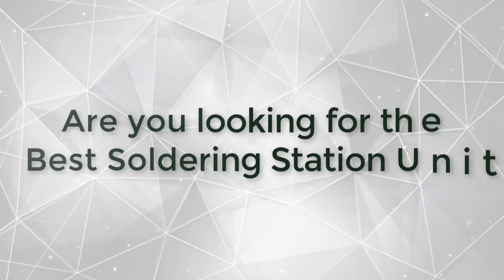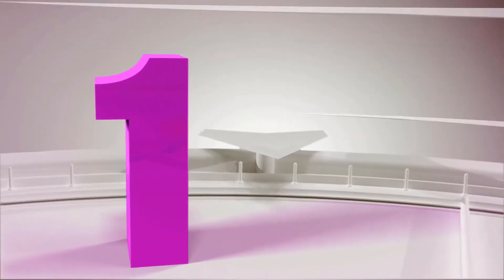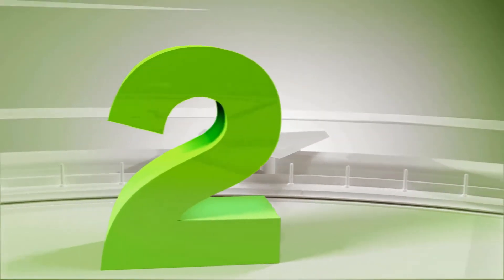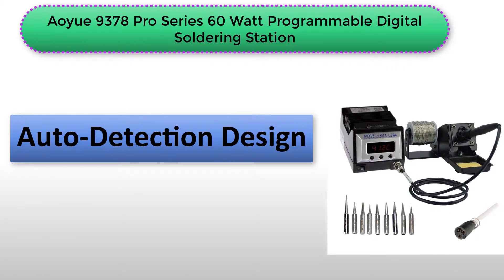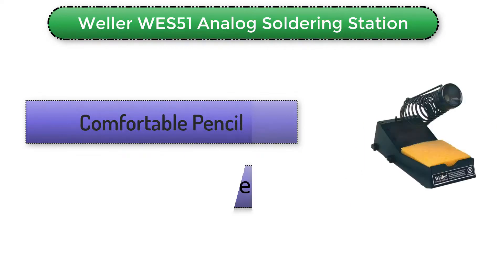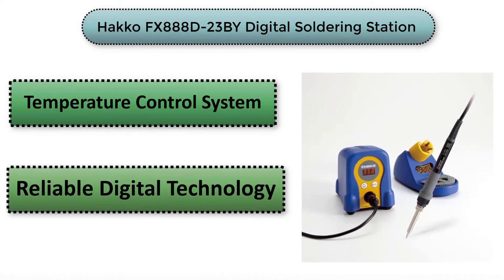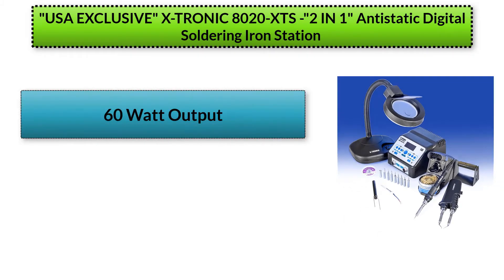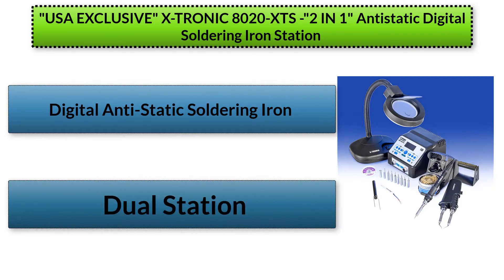Best Soldering Station Reviews || Top 5 of 2021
Electronic products are very sensitive and should be taken into careful consideration. Therefore, when you want to buy the best soldering stations, you need to know what exactly you should be looking for.

In this video, we are going to review the top 5 best soldering stations in 2020. Here you will get the details feature of these soldering stations. We listed the product from various price ranges; some are below 100, and some are between 100-200 and one are above 200.

Below we listed the link of all products from eBay.